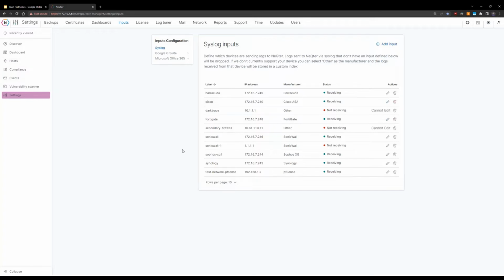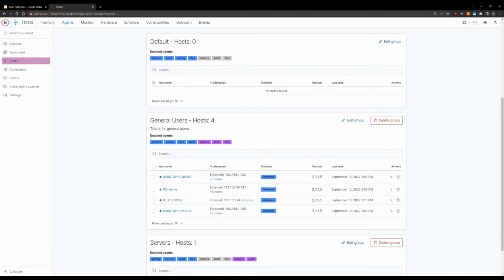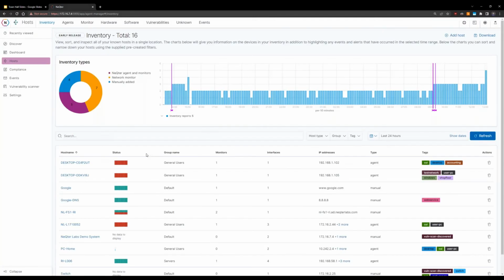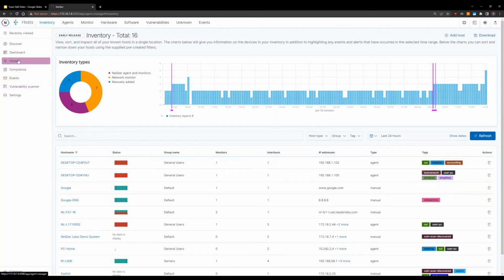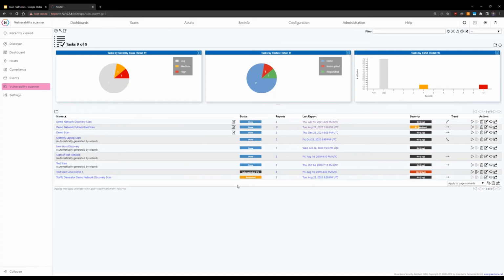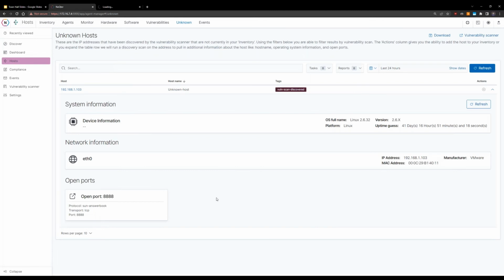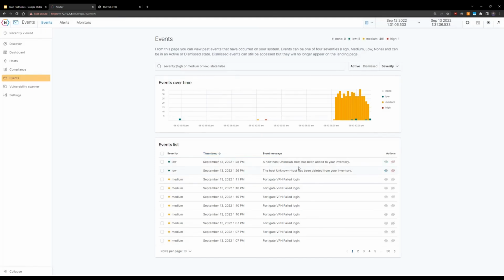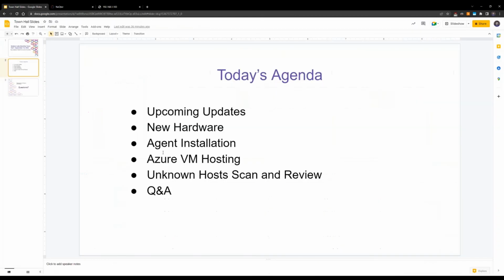NeQter Labs Monthly Webinar - September 2022